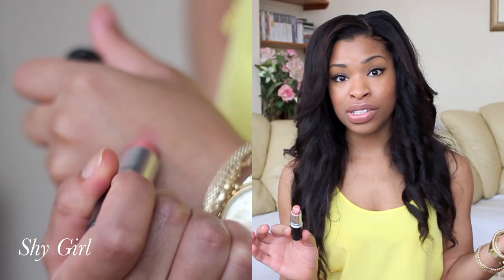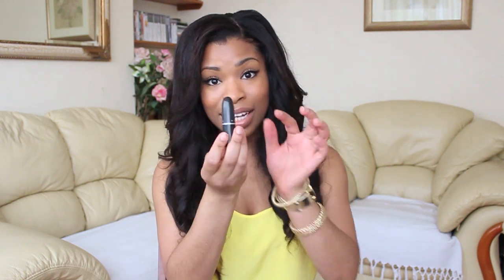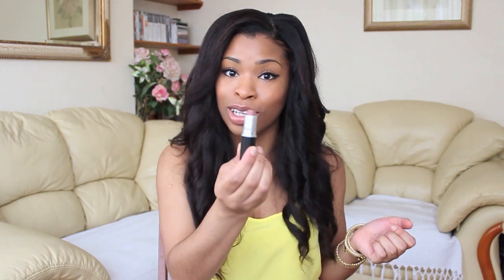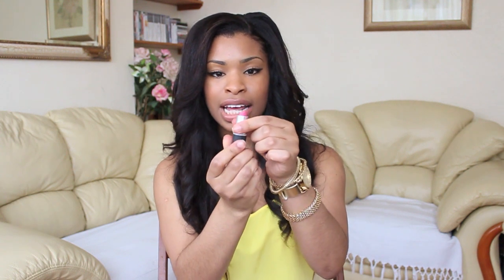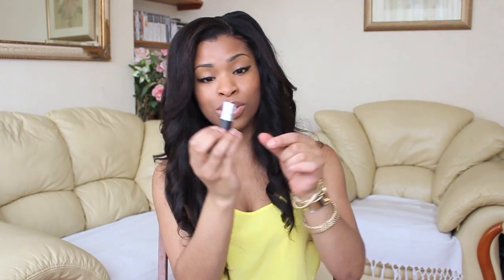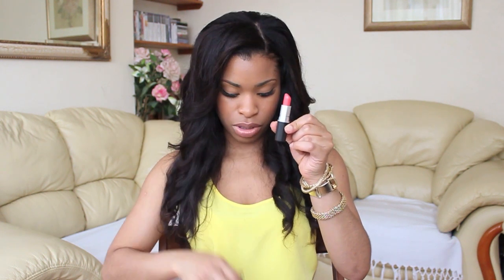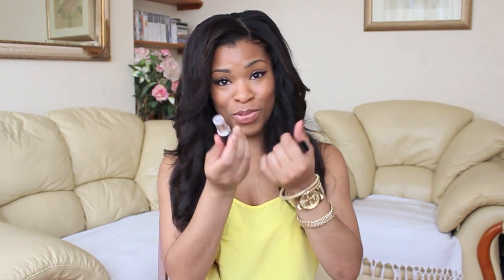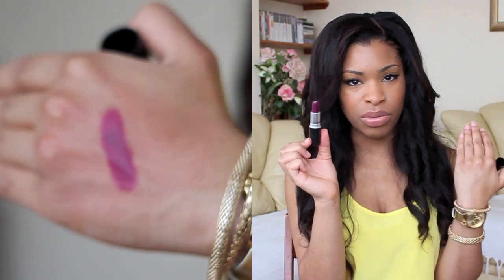My Favourite MAC Lipsticks! | MAKEUP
I looooove my MAC Lipsticks. I do, I do, I do-oo! :D
What are YOUR favourites? And do you know of any DUPES I should check out? :)

Lipsticks..

Shy girl
Hug me
Modesty
Chatterbox
Vegas Volt
So Chaud
Ruby Woo
Rebel

Lipliners..

BBQ
Summerfruit
Brick

Top : Zara
Watch : Aldo
Bracelets : H&M

Lips : MAC's BBQ Lipliner, Shy Girl Lipstick and NYX Natural Lipgloss.

xx